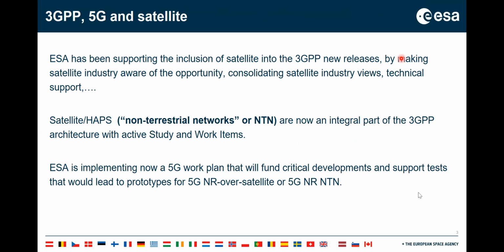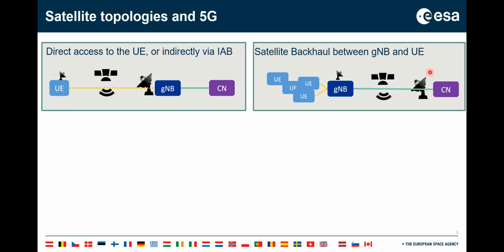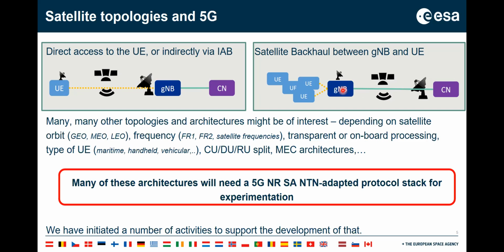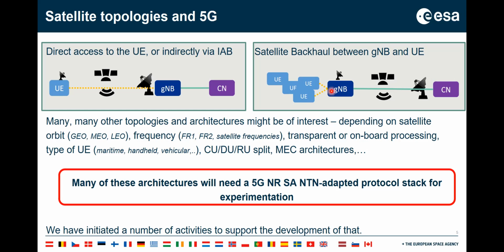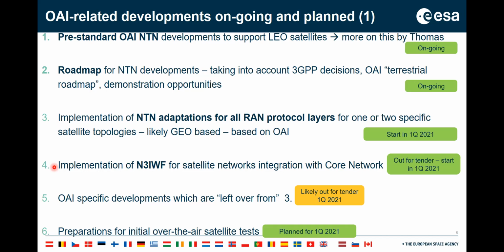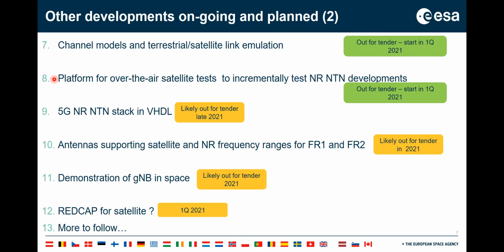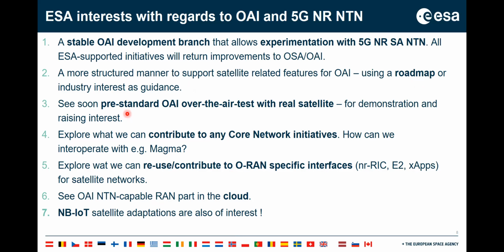ESA Activities for 5G and Satellite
Frank Zeppenfeld from EUROPEAN SPACE AGENCY at the OAI Fall 2020 Virtual Workshop